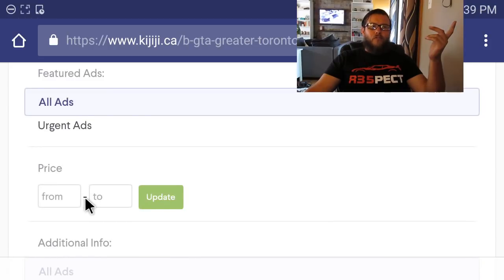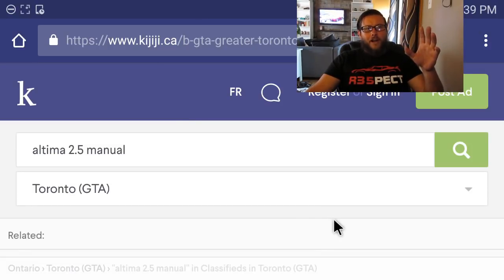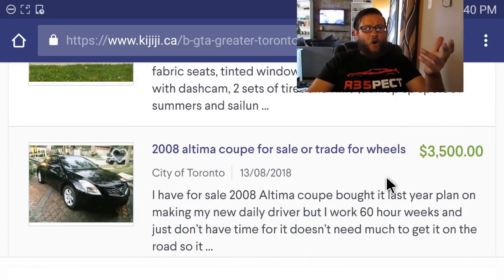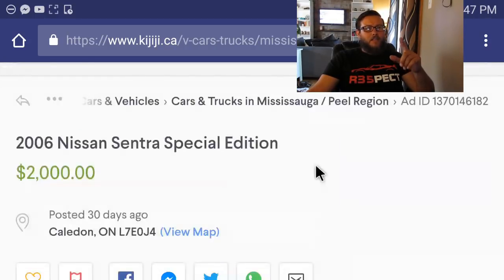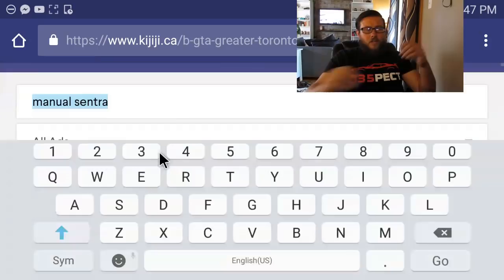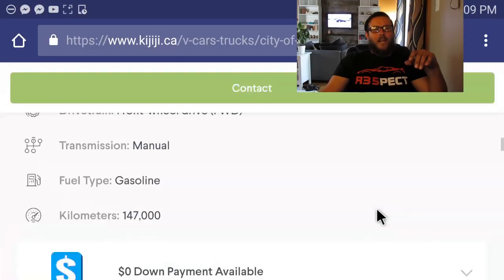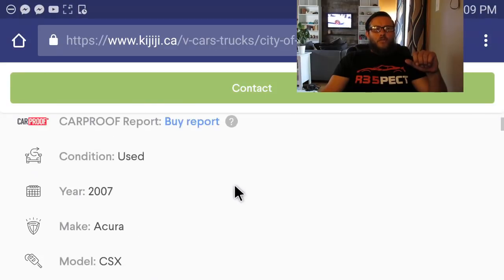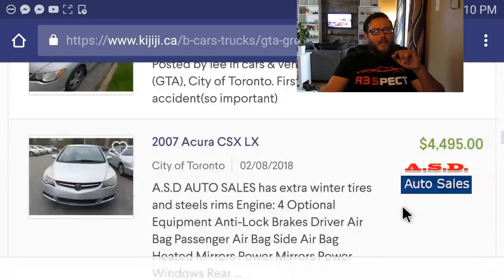Shopping Online For A New Daily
whats going on guys in todays video we are trying something a bit different. lately I have been on the hunt for a new project/ daily driver so I figured in todays video we would go over some of my choices.